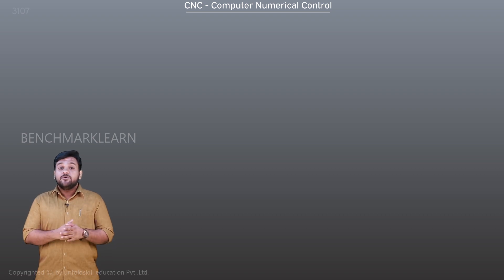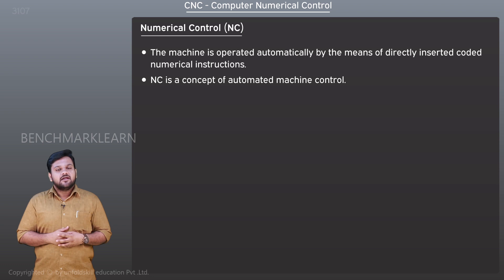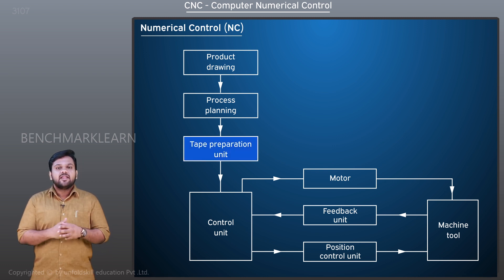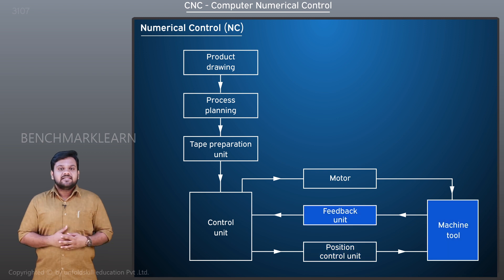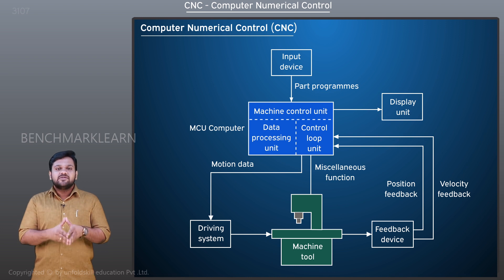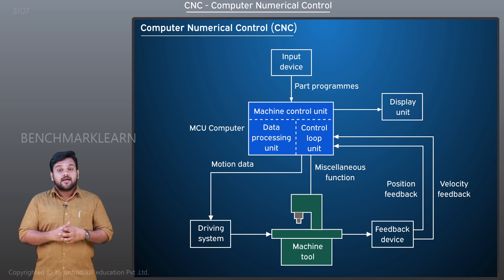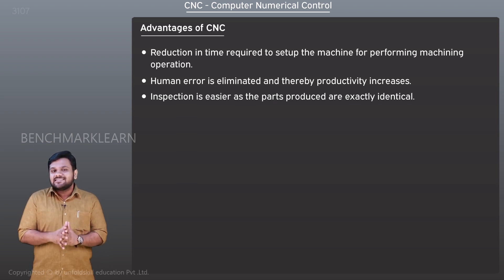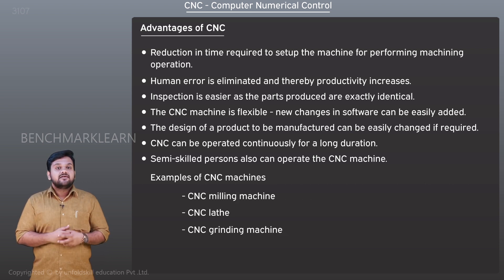CNC | Computer Numerical Control | Basic Mechanical Engineering | Benchmark Engineering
CNC | Computer Numerical Control | Basic Mechanical Engineering video lectures